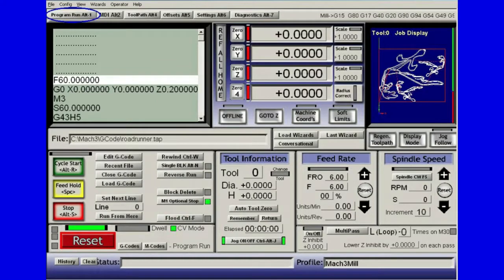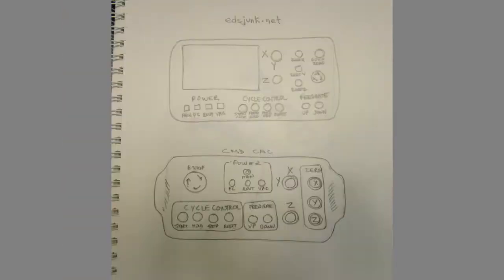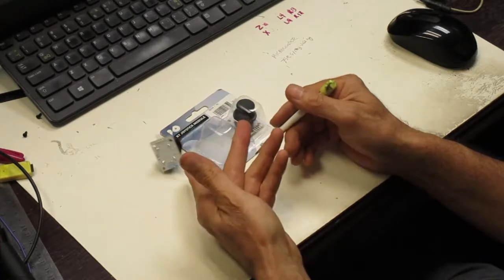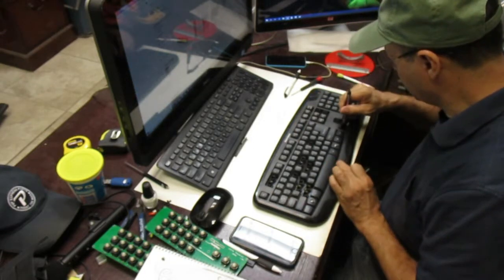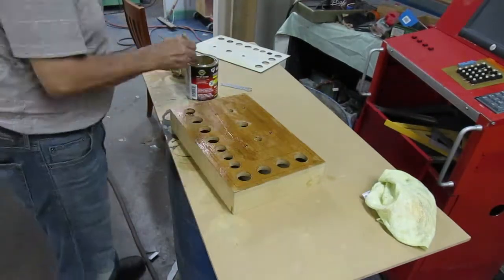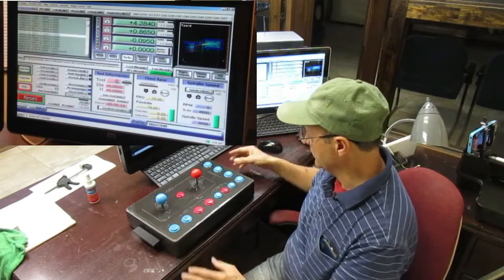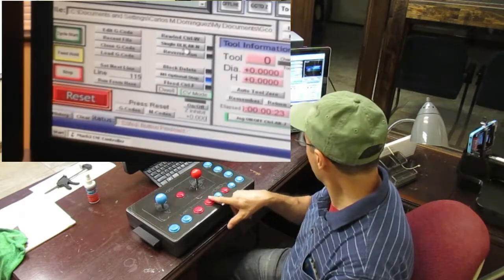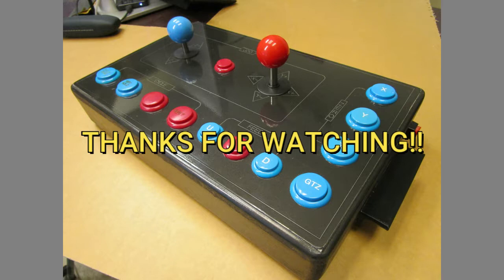Build your own CNC Remote Control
I have been using a control panel to move my cnc based on an arcade controller and keyboard emulator made by Ultimark it is called Ipac2 which works really well,I got the idea from a guy on youtube that made it his website: edsjunk.net I have been using it for a while, however I am redesigning my cnc router so I was looking for ideas on youtube and watch a video from Laguna Tools where I saw a hand held remote control that they use in their Laguna swift model 4x4 and I thought that maybe would be a good idea to make one similar to it. I ended up remaking the original control panel but not using an ipac2 emulator but instead using a wireless keyboard controller and assigning shortcut keys with the Mach3 screen editor.
The adventage of my new remote is that it is wireless (bluethooth)
seems to work the same as the ipac2 no noticeable delay with the mach3 commands.
Special thanks to:
Eddie Zarick for his video